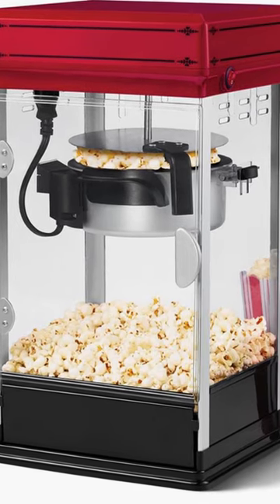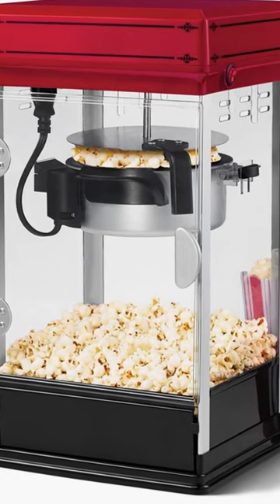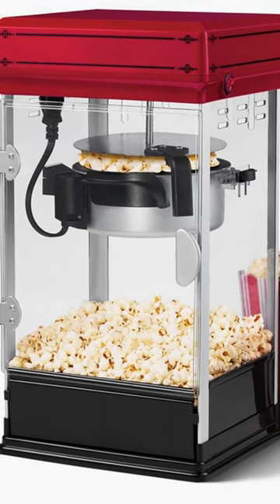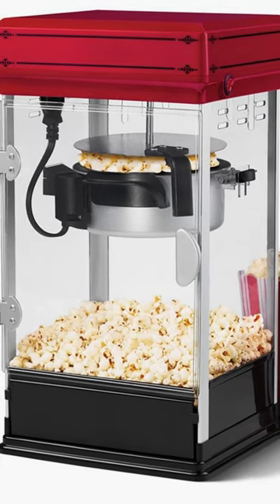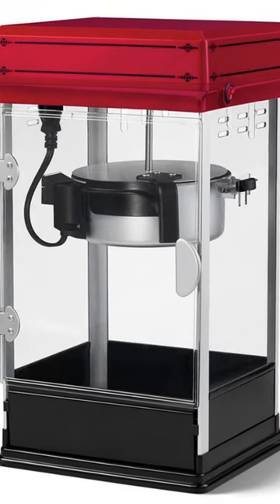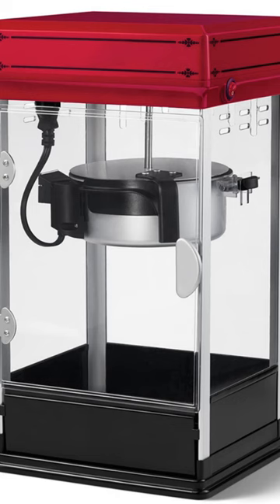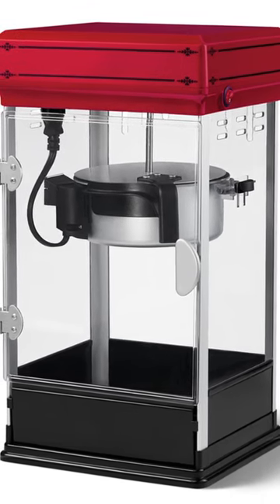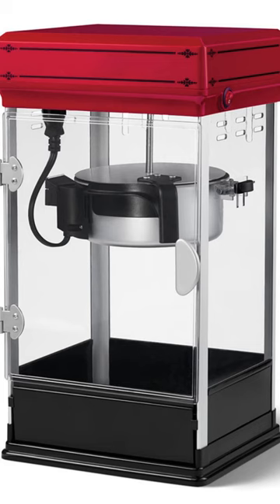Best Popcorn Machine For Home Theater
This is the popcorn machine maker that fits on your countertop and gives you the ability to make theater-quality popcorn at home.